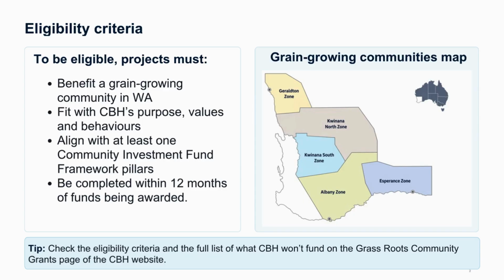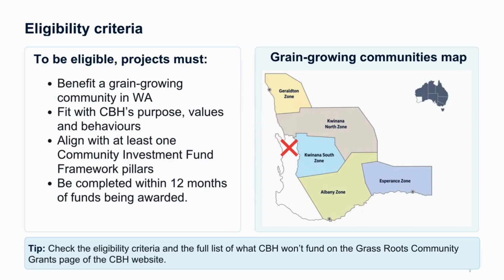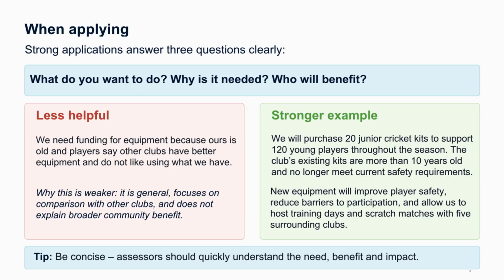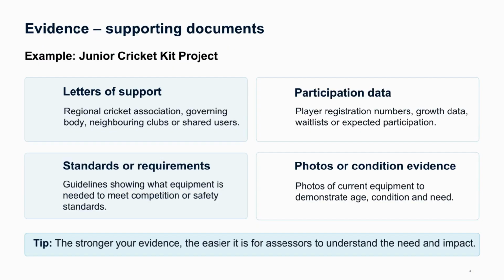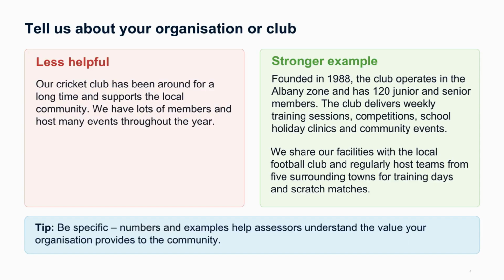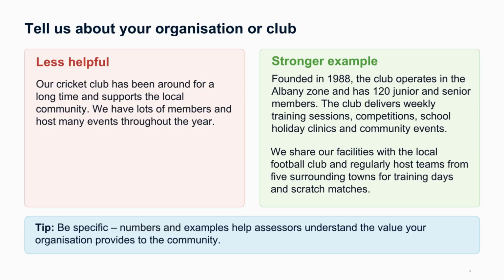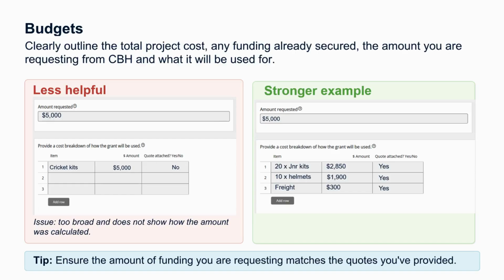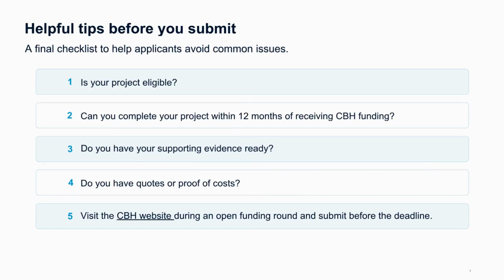Website Grants Tutorial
Watch this short tutorial to assist you in submitting a CBH Grass Roots Grant application.